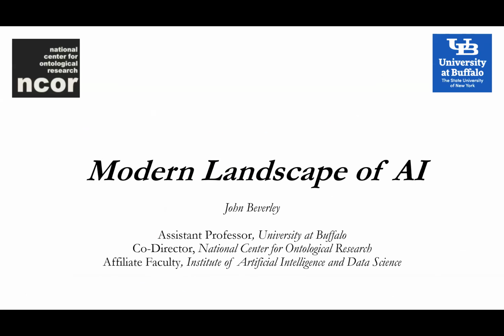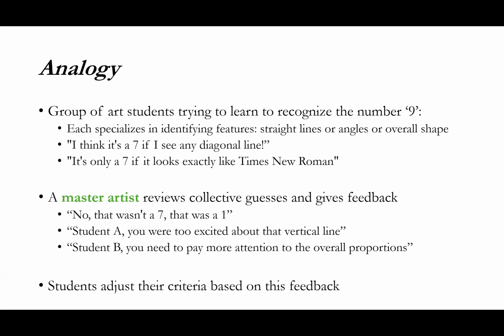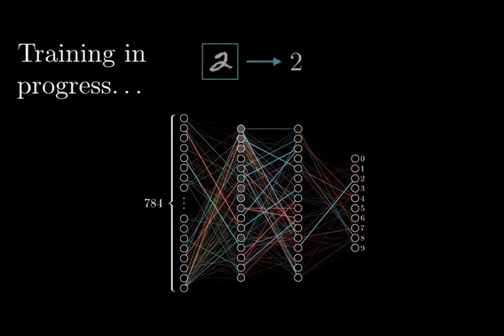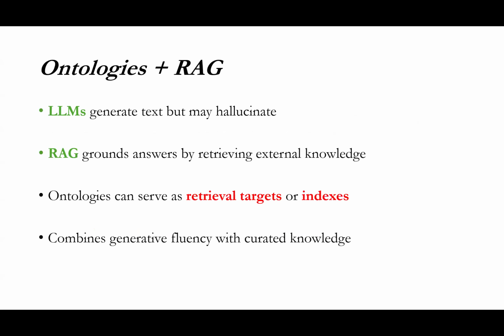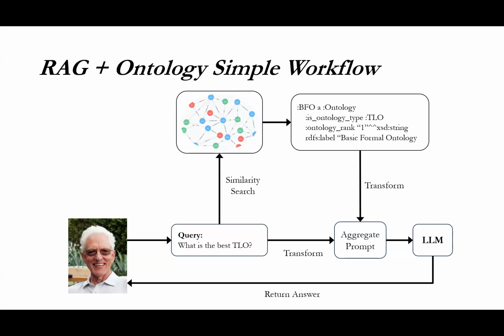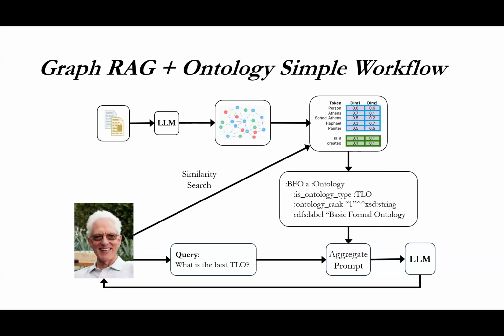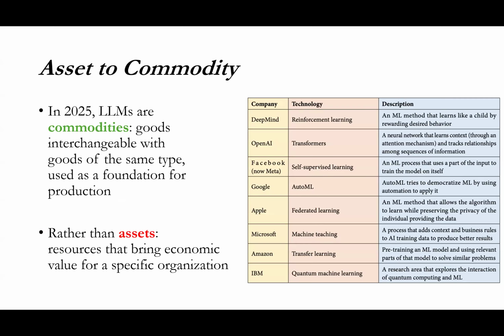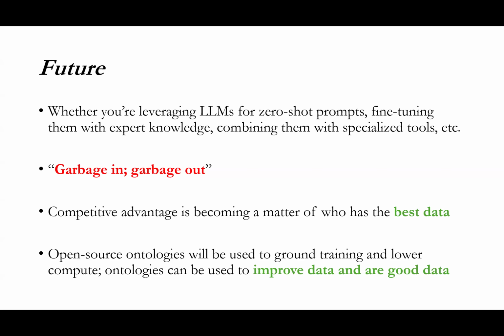John Beverley: The Modern Landscape of AI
John Beverley presents and leads a discussion on RAG, neurosymbolic and other approaches to the use of ontology in AI at the CTSOC Kickoff Meeting.